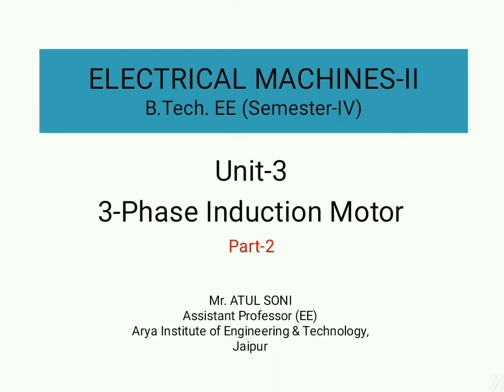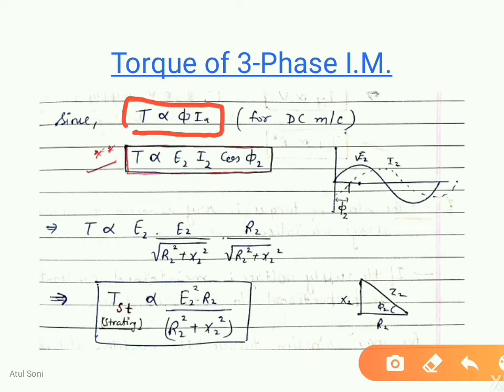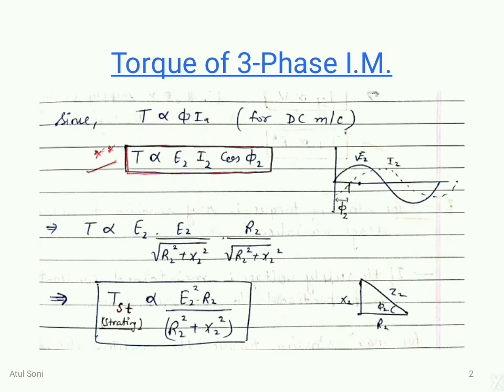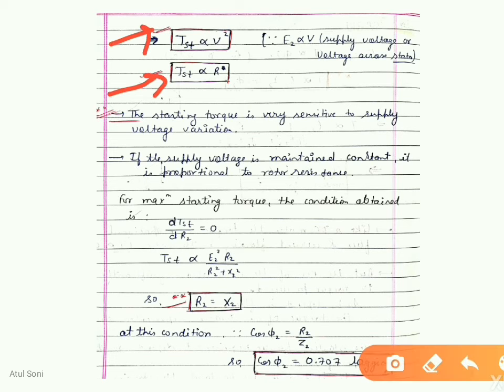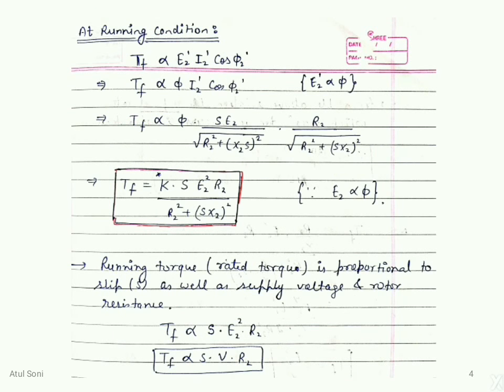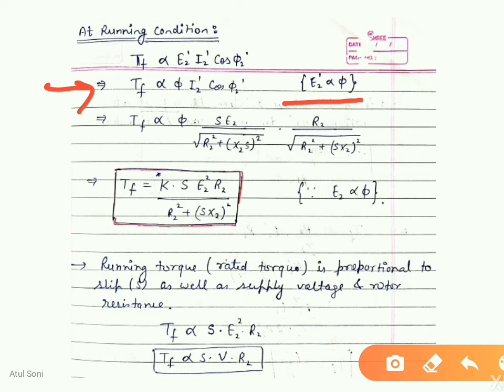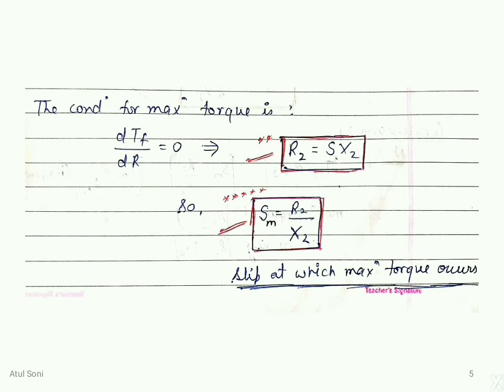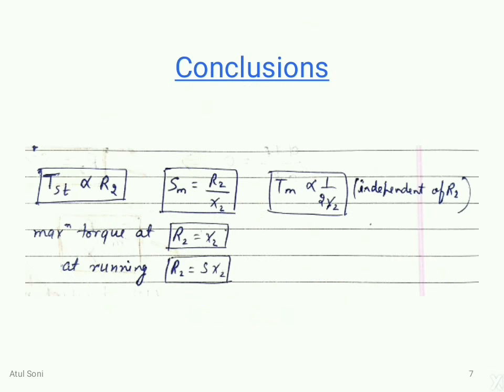3 Phase Induction Motor-Part 2| Electric Machine | Unit-3 | IV Sem by Arya College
RTU Video Lecture by Er.Atul Soni, Arya Group of Colleges
IV Semester
Branch- Electrical Engineering
Topic 3 Phase Induction Motor-Part -2
Subject- Electric Machine
Unit-3